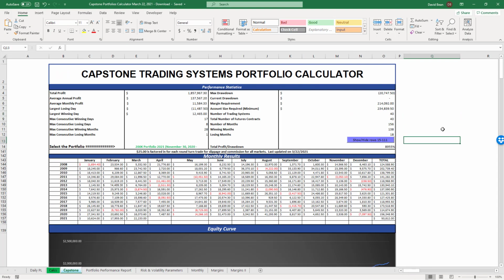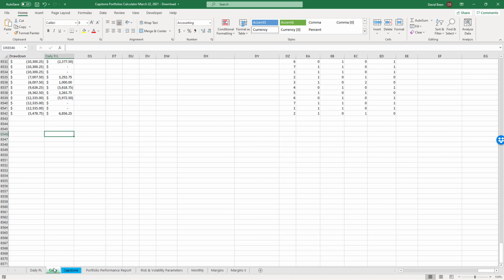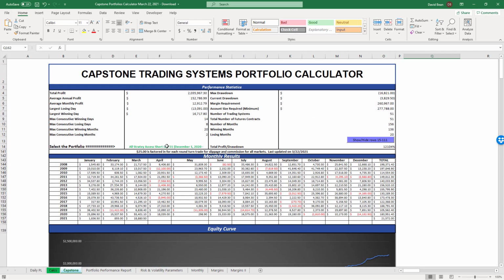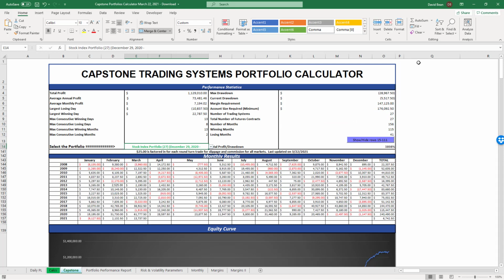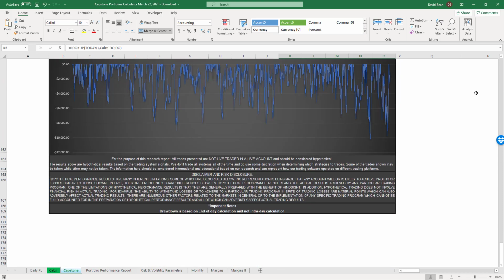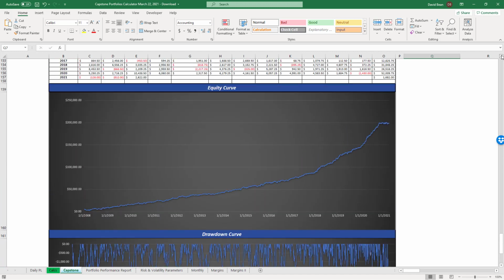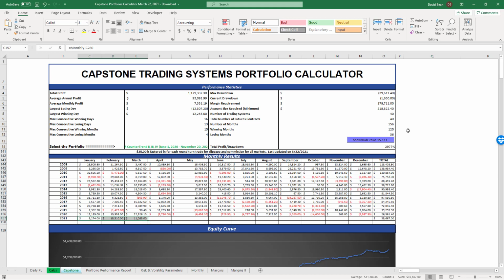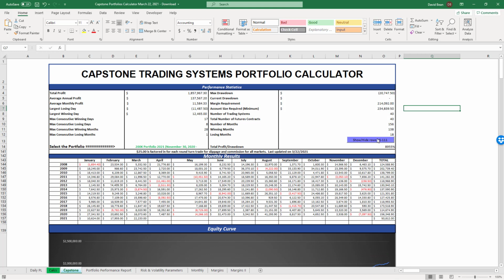Strategy and Portfolio Equity Peaks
We go over the latest results with brand new equity peaks in Gap Continuation 2020 as well as in the 200K Portfolio.